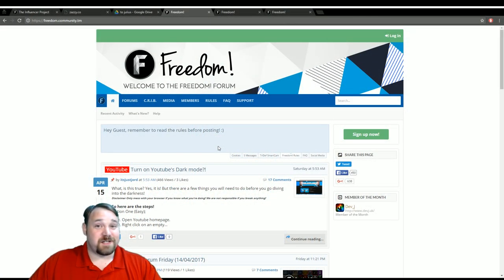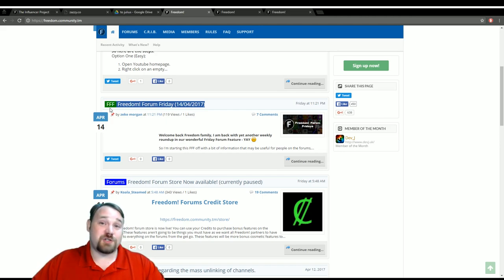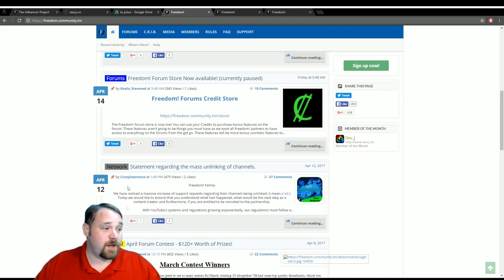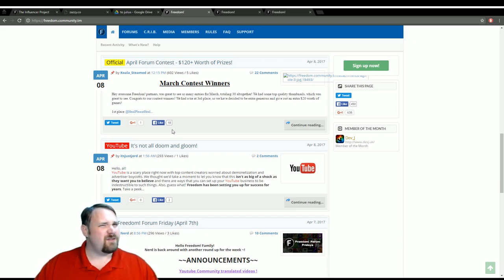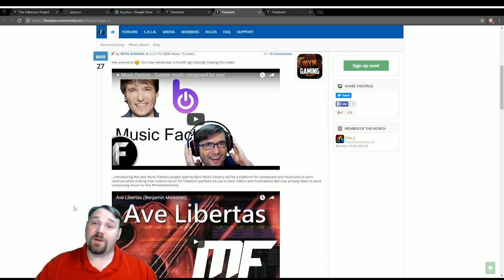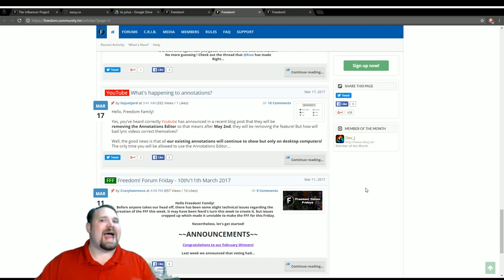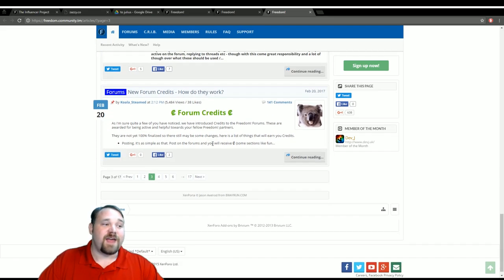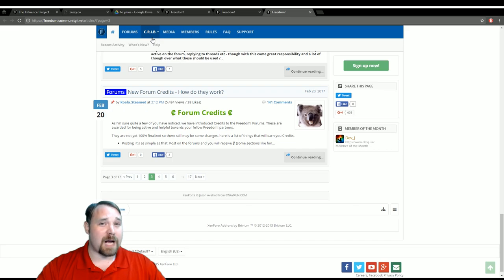★ What you may have missed in COMMUNITY NEWS!!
Have you missed the shoutouts, features, and other forum goodies such as articles on YouTube news, industry updates, and other things like contests!

Also correction the April contest is now over, sadly I did not get this out in time :( May will start soon though!!

▼ Links

▼ Heartbeat

▼ Freedom!

▼ Music

Just choose "Freedom!" when signing in to get all this for free:

1. Position Music and FiXT music, used in Call of Duty, NBA and Far Cry, is now licensed for free to all Freedom! partners for commercial purposes

3. AudioMicro 150,000+ catalog of music and sound effects licensed for free to all Freedom! partners for commercial purposes